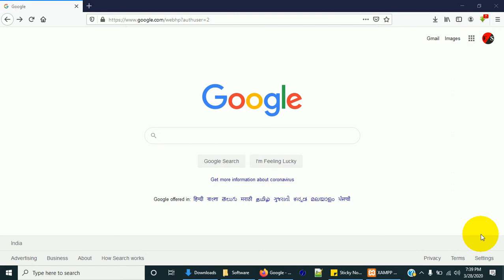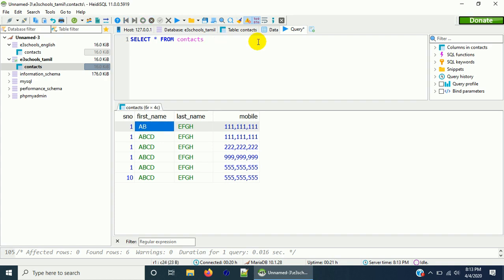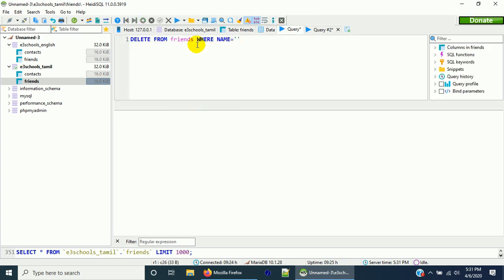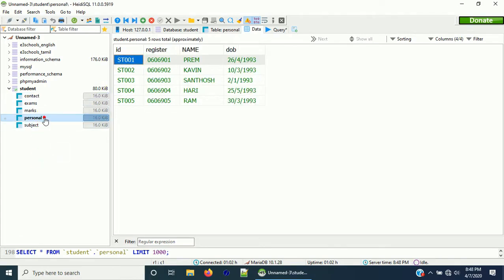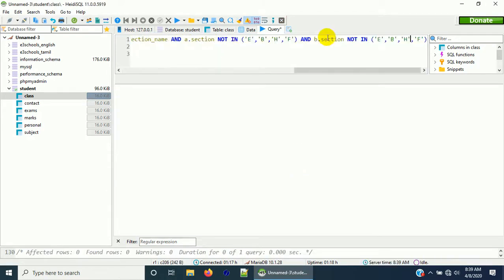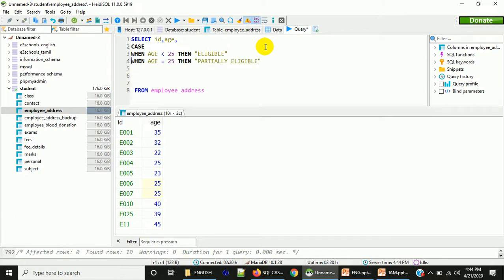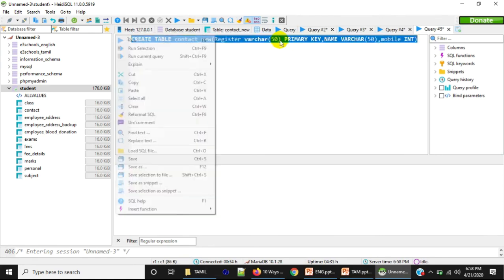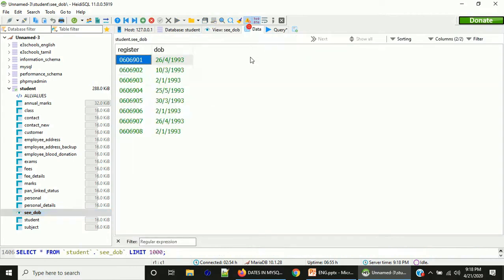Master MySQL with 48 Essential SQL Queries | Full Tutorial for Beginners to Advanced | Tech Learning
Unlock the full potential of MySQL with this comprehensive tutorial, combining 48 crucial SQL queries into a single, easy-to-follow video. Whether you're a beginner looking to build a solid foundation or an advanced user refining your skills, this video covers everything you need to master MySQL.

Learn how to create, manage, and optimize databases with practical examples and clear explanations, narrated in English. Perfect for students, developers, and anyone interested in technology learning. Don't miss out on the chance to enhance your SQL expertise and take your tech career to the next level.

Key Topics Covered:

MySQL Basics: Creating Databases and Tables
Advanced SQL Queries: Joins, Subqueries, and More
Database Optimization Techniques
Stay ahead in your career by mastering the tools that power the world's data!